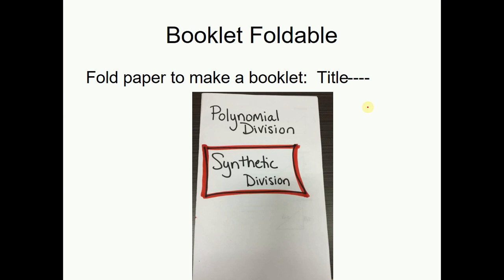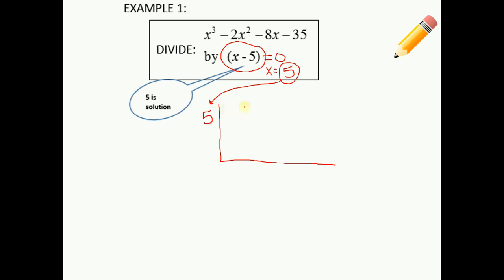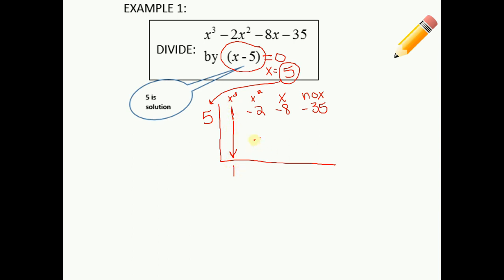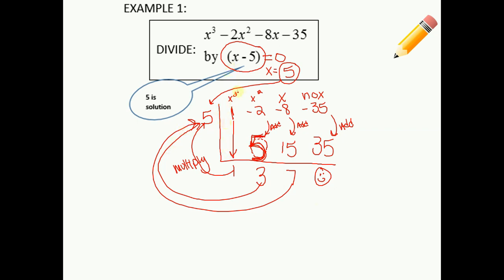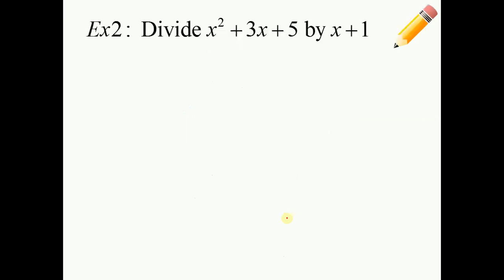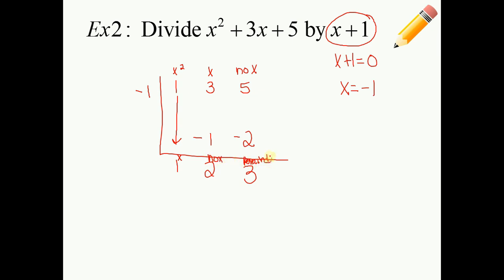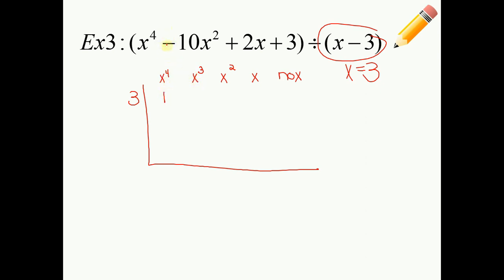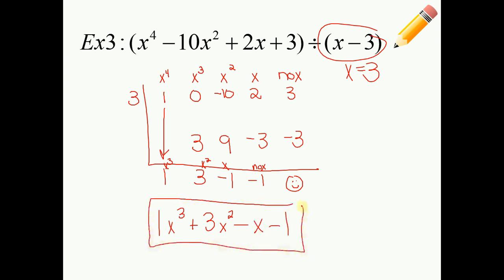Unit 7: Polynomial Synthetic Division